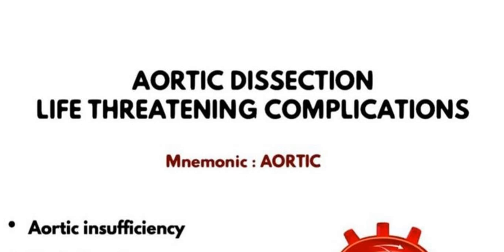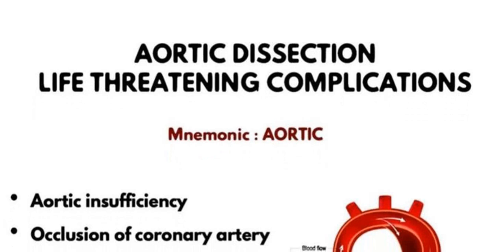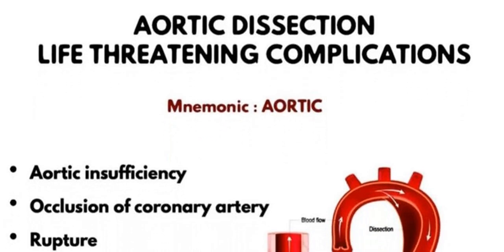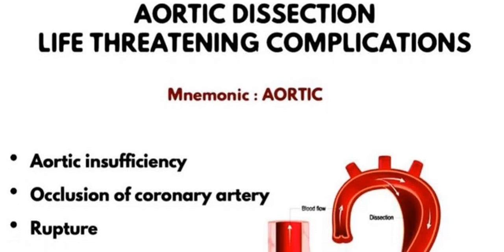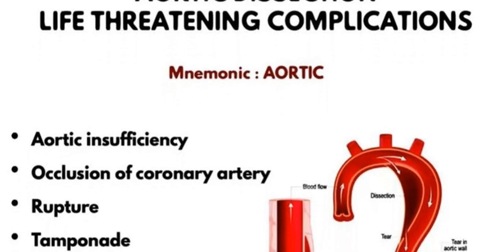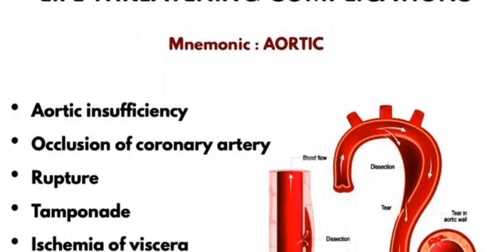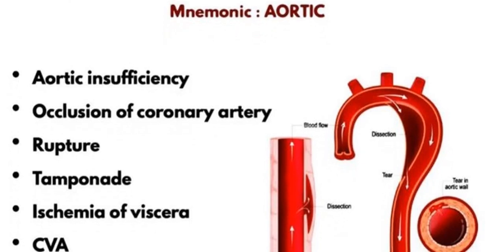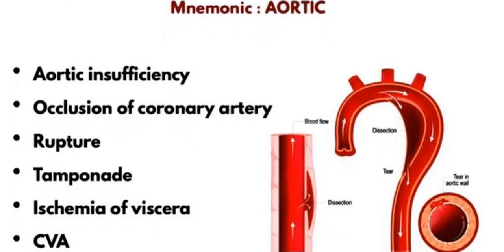Aortic Dissection Life Threatening Complications With Mnemonic | Medicine Mnemonics| Dr Mubashar Ata